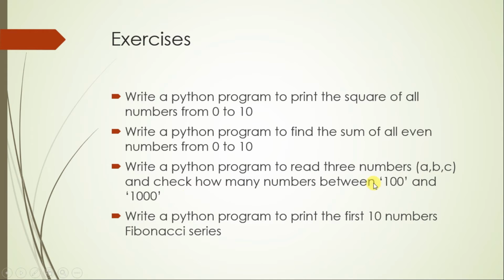#15 Tutorial | How and Where To Use While Loop |Best Python Tutorial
PCB Design using Proteus ISIS Learn where and how to learn While Loop